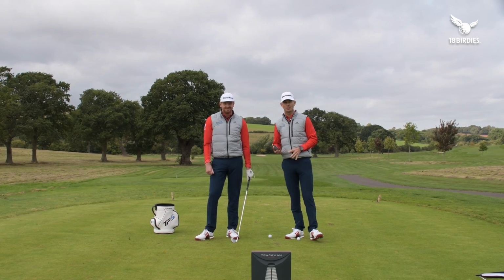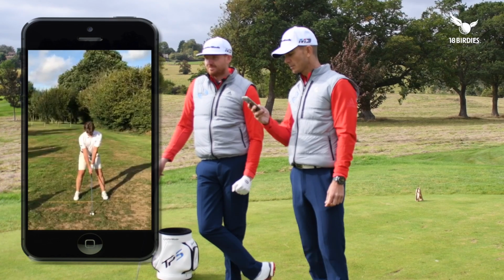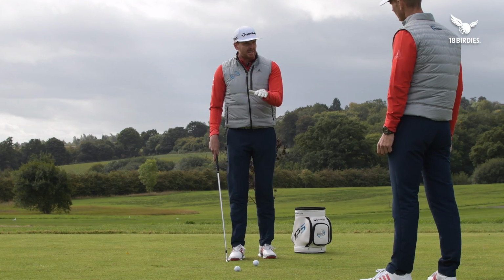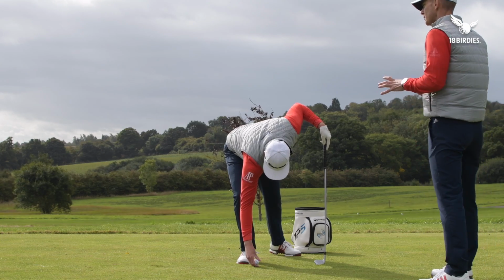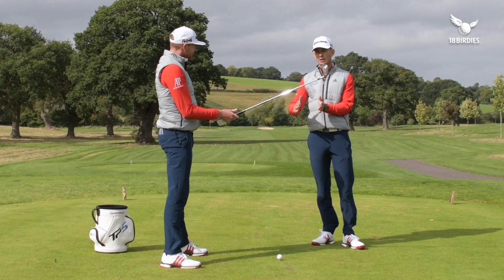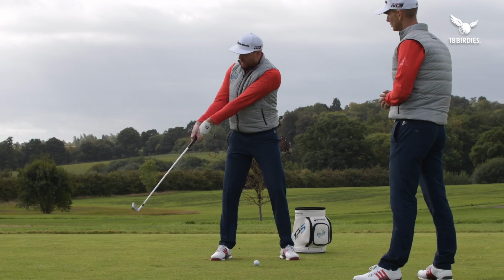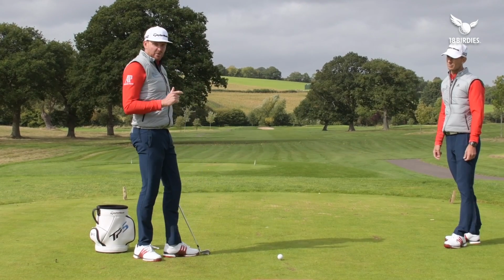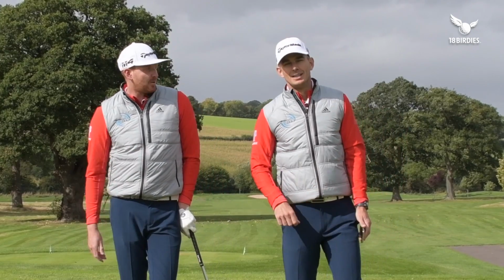ALL GOOD GOLFERS DO THIS...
Check out our exclusive Golf Schools by clicking here🏌️⛳ ENTER HERE FOR A CHANCE TO WIN

This weeks swing analysis shows the position that all good golfers get to in their swing and gives a simple drill to help you achieve this